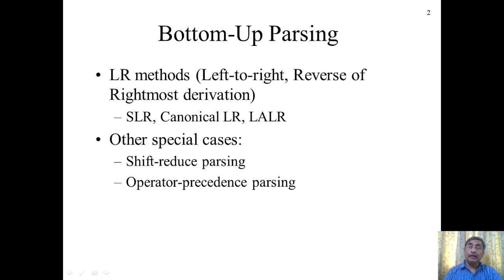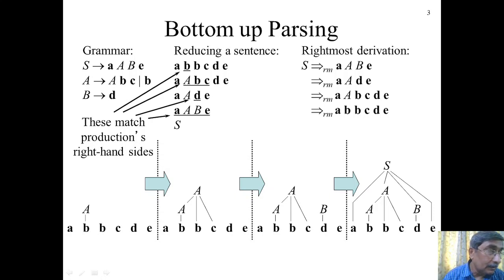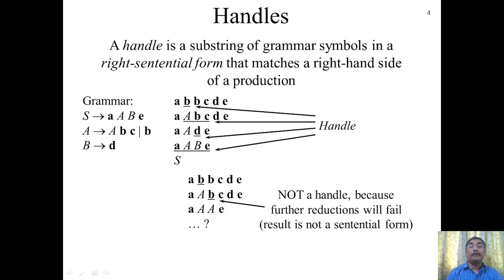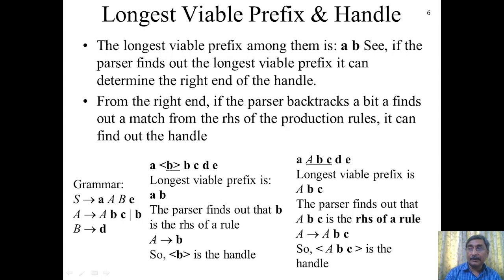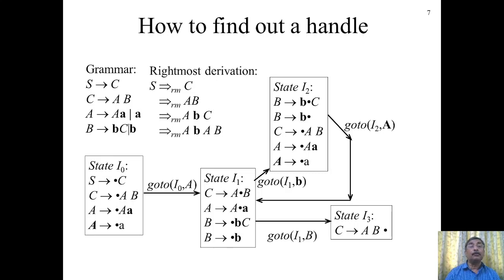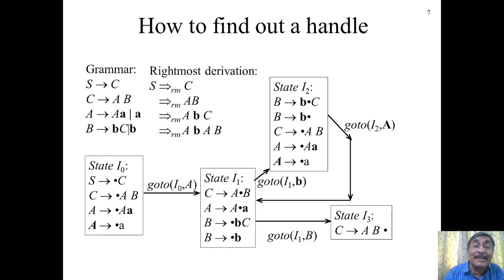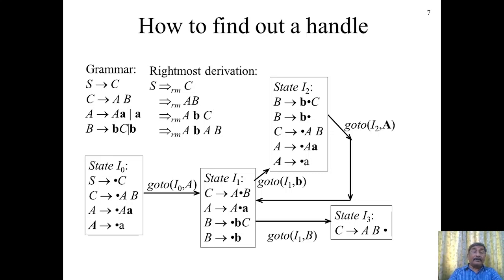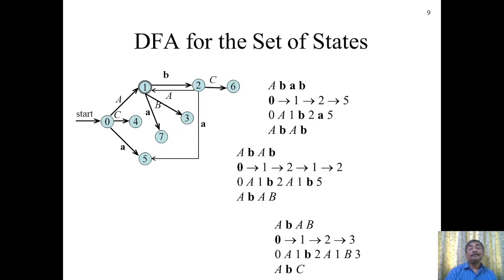Module 4: Introduction to Bottom up Parsing